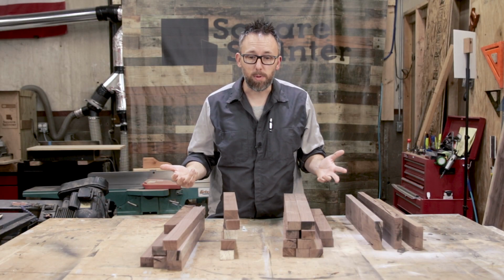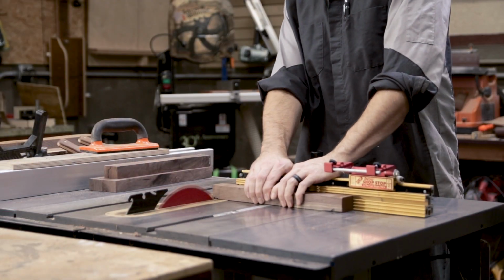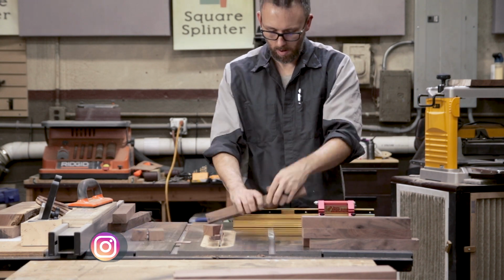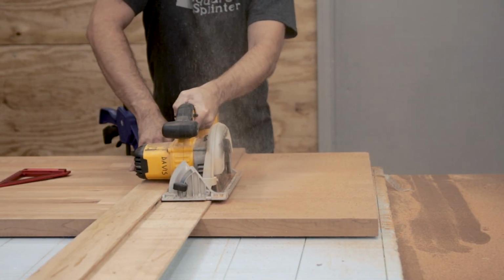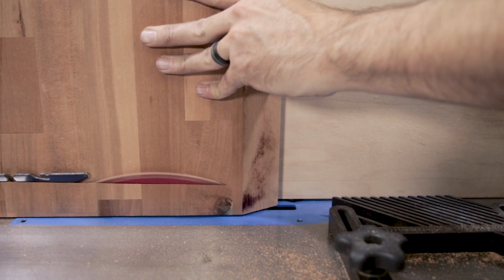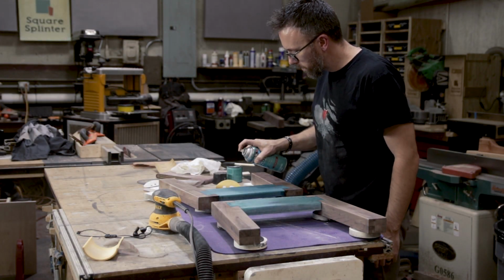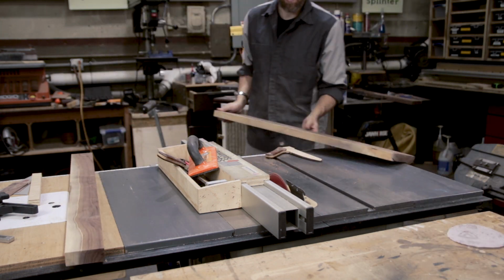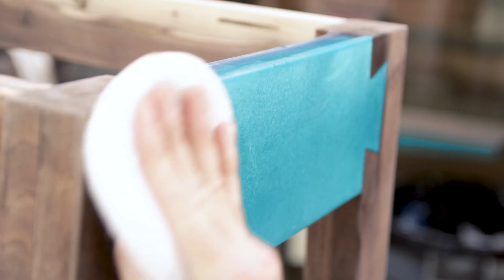Epoxy Dovetailed Butcher Block Coffee Table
I hope you can find some inspiration in this Butcher block coffee table build that might spark some ideas to build your next great furniture piece.

Epoxy is all the rage these days.  Although this isn't any kind of river table or even close to that I am super proud of this coffee table build and how it came out.  The Total Boat epoxy resin worked beautifully as the sole joinery of the legs on the table.  The solid cherry butcher block top mixed with the solid walnut legs give great contrasting color with the teal black diamond colored epoxy dovetail inlays.  Although a great result it doesn't come without a cost.  Using epoxy for joinery in this way is definitely not a cheap option.  The epoxy could easily be replaced with walnut and this would still be a beautiful table.  The same with the butcher block cherry top, you could replace it with numerous other more economical options that would still yield a great result.

As always of course, my builds require tools...quite a lot of them, and yes they were expensive.  SO if you don't have any tools please just watch my videos for some inspiration as building some of them with a hammer and screwdriver might be a little tough.